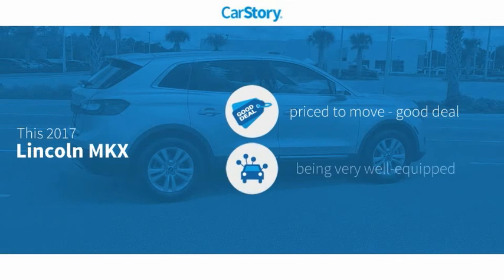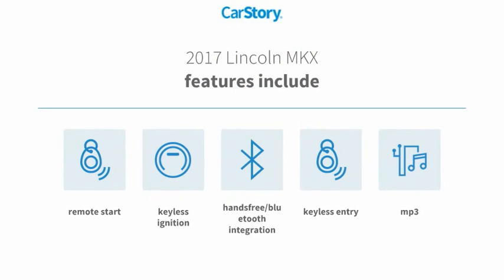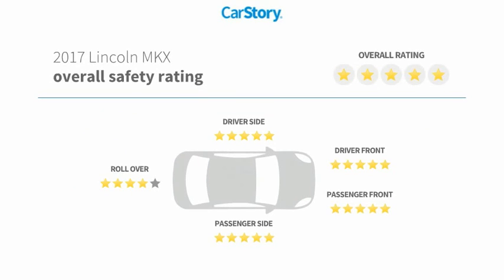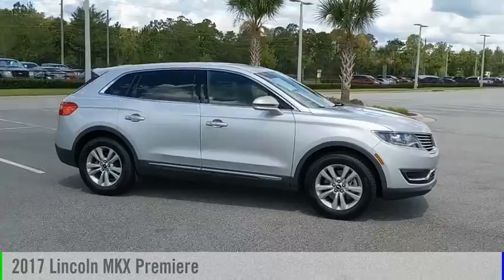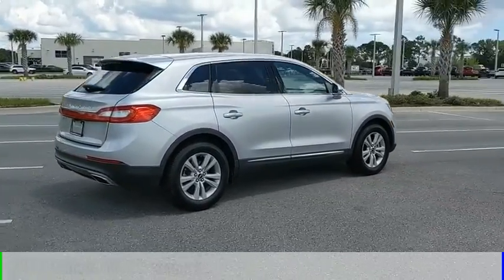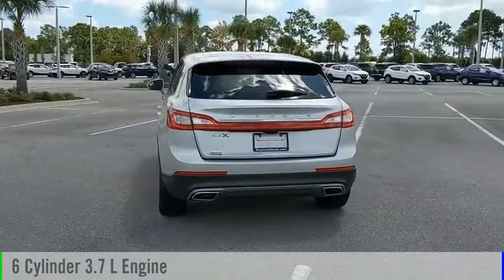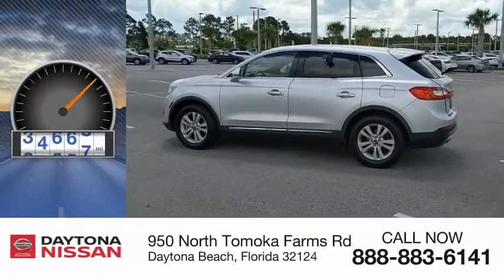2017 Lincoln MKX Daytona Beach Florida PD10331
2017 Lincoln MKX Premiere

Daytona Nissan
950 North Tomoka Farms Rd.
Daytona Beach Florida 32124

2017 Lincoln MKX Premiere Clean CARFAX. Recent Arrival!All of our vehicles are ASE Certified inspected so you can buy with confidence. Daytona Nissan at the Daytona International Automall. WE MAKE IT EASIER! Proudly serving Daytona Beach, Palm Coast, Port Orange, Deland, Deltona and beyond, there are numerous reasons to choose Daytona Nissan: professional and courteous sales staff, Nissan Certified technicians, and financial experts all with the single focus of addressing each of your needs with the utmost respect, care and attention to detail. *All Sale Prices are after $2,000 Cash Down or Trade-In Equity and do not include tax, tag, title, $998.50 dealer fee and $279 electronic registration filing fee. All advertised vehicles are subject to availability. Inventory, options and pricing are all subject to change. Not responsible for typographical and human error. Please contact dealer for further details and thank you for reading the fine print, happy motoring! Please call Max at for more details.Awards:* 2017 IIHS Top Safety PickReviews:* Quiet interior with spacious rear seating; comfortable ride quality; a lot of features for the money; strong turbocharged V6 engine option. Source: Edmunds